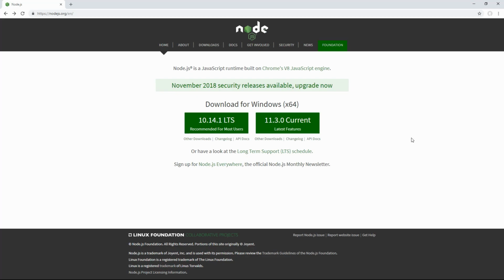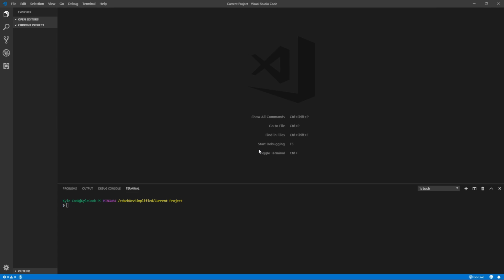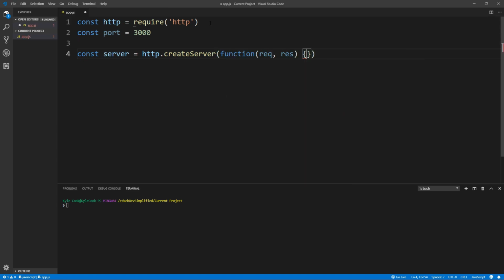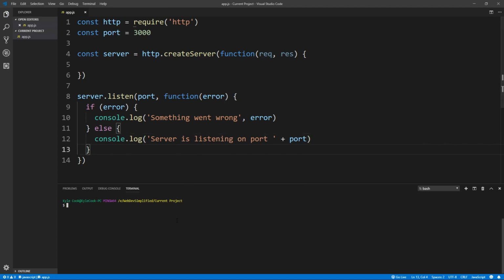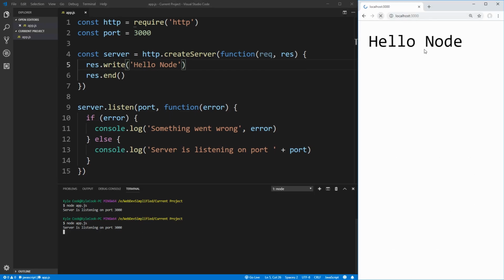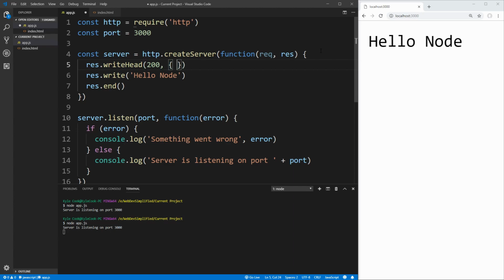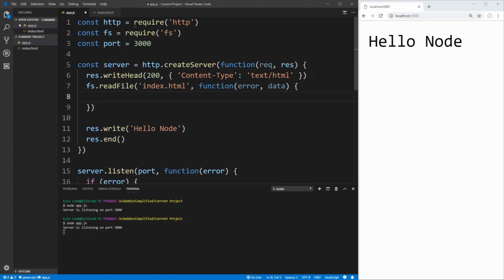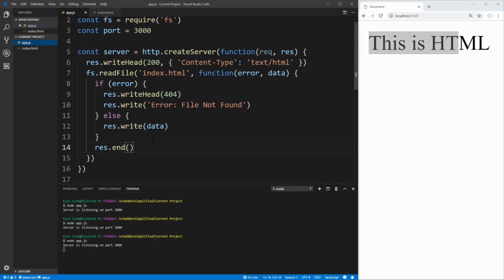Your First Node.js Web Server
In this video I am going to walk you through all the steps necessary to create your very first Node.js web server. We will start at the very beginning with installing Node.js, and end with a fully functioning basic web server that serves HTML documents.